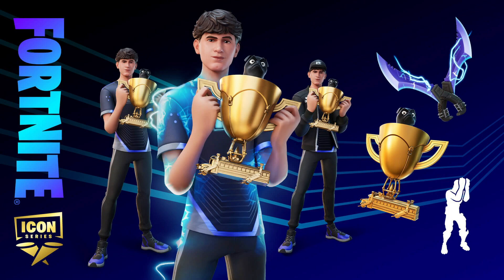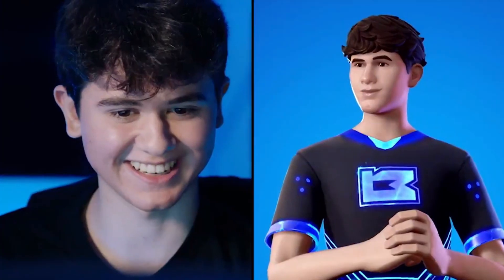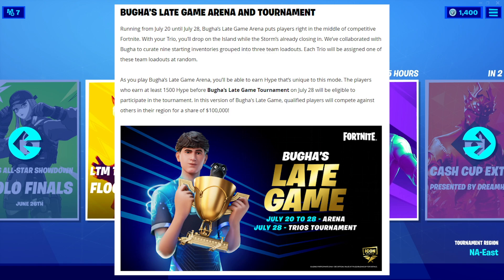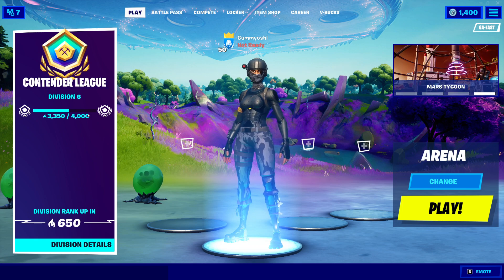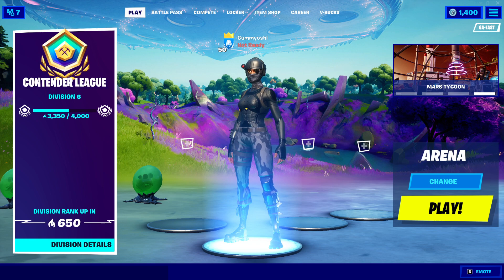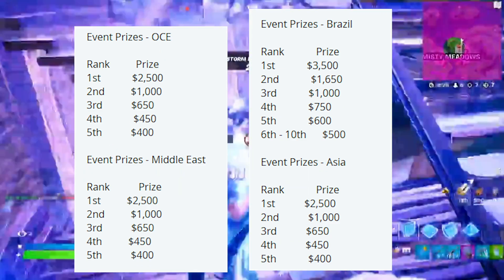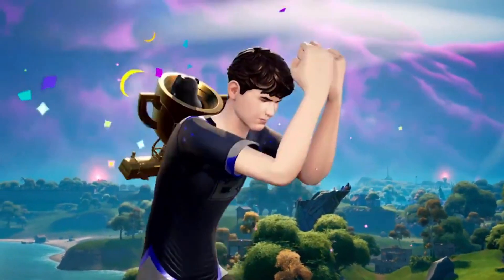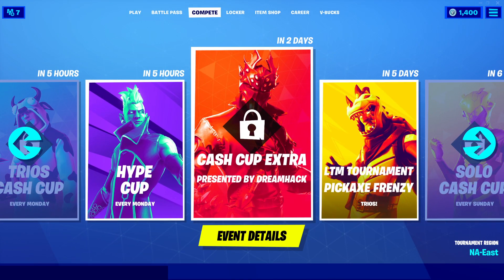Bugha ICON Series Skin, NEW Arena Gamemode + Tournament! | Full Announcmenet Breakdown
Today Bugha announced his Icon Series skin coming to Fortnite, and the new Arena mode and Tournament that is coming along with it! This is everything you need to know about the news update, so make sure to like the video if you found it helpful!